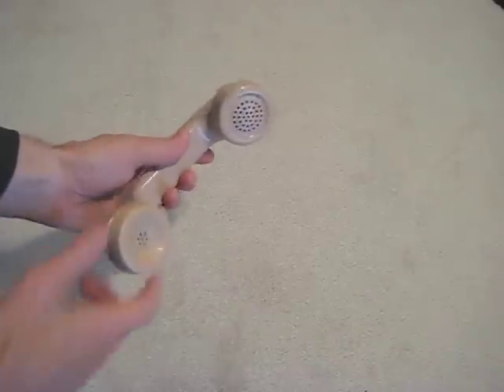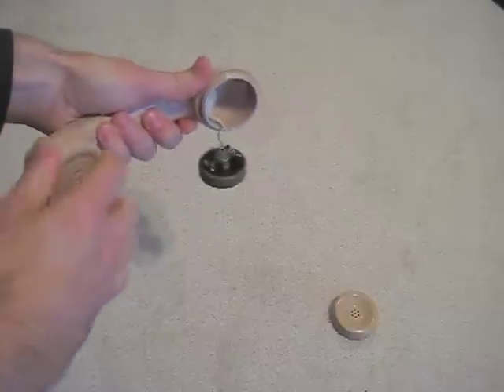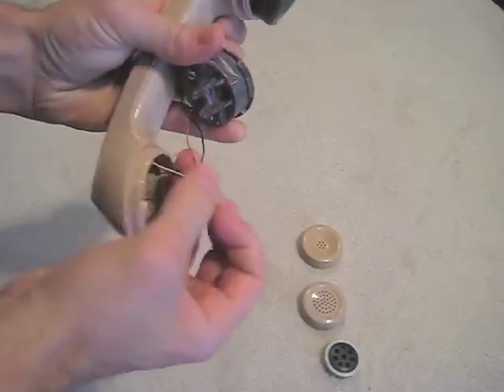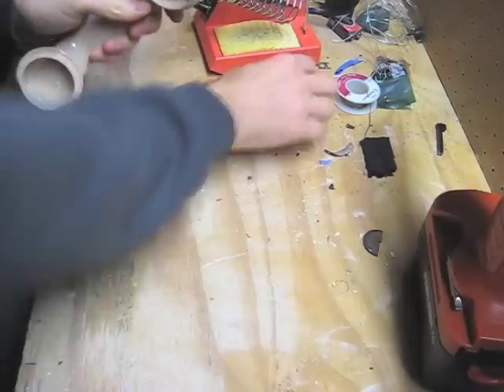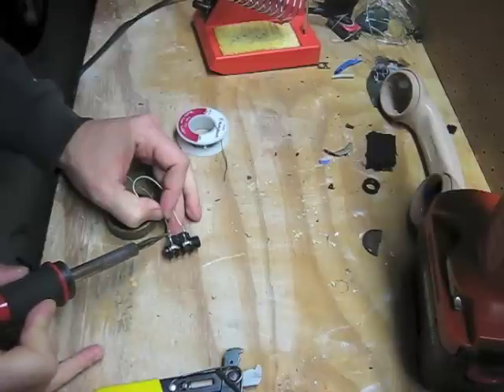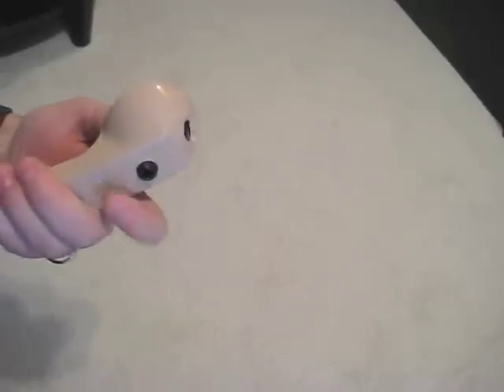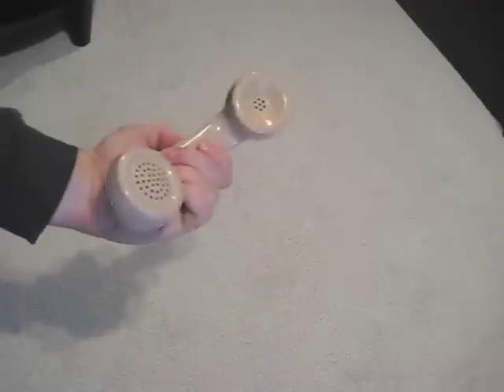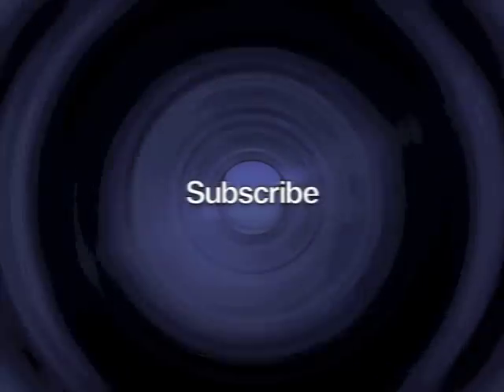DIY Lo-Fi Telephone Microphone tutorial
Here's an easy way to get the "telephone" style lo-fi vocal effect for your recordings, simply use a telephone! To make the telephone mic you will need an old telephone handset, an output jack, and some wire.

The first thing you need to do is take apart the handset by unscrewing the speaker and mic caps. Next, remove the mic element, which you can save for another project. Most telephone mics are carbon microphones, which require a power source. This isn't incredibly difficult, but using the speaker in the earpiece as a microphone yields a similar sound with much less effort. All you will need to do now is mount the output jack, wire the output jack to the speaker, and install the speaker as the mouthpiece. Replace the caps, plug it in, and there you go!

Please note that you can easily use the speaker as microphone trick with a lot of different types of speakers. In this case, some of the resonance from the phone handset help to give the lo-fi "telephone voice" sound. This mic will also work on drums and guitars, or anything you are looking to make sound trashy. Have fun and enjoy!